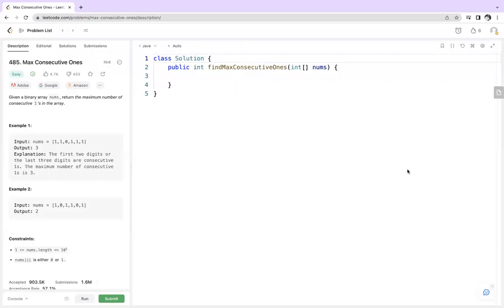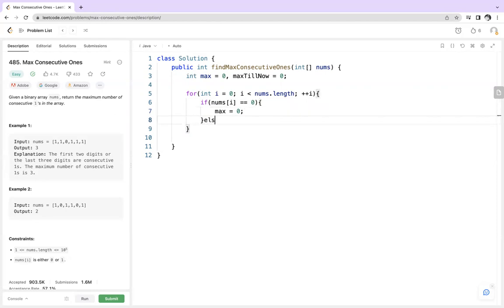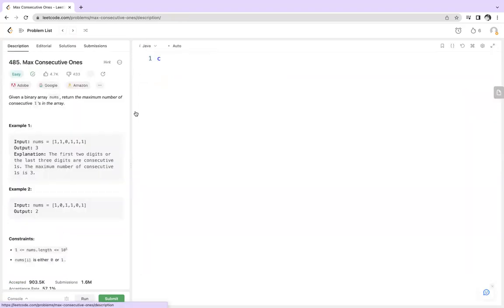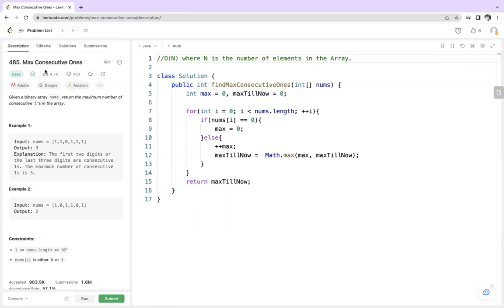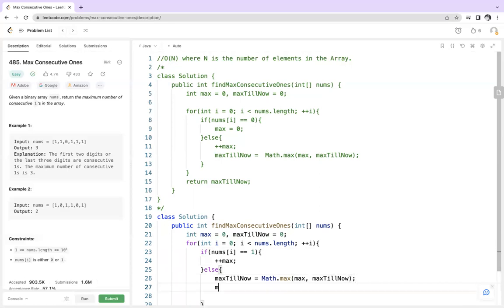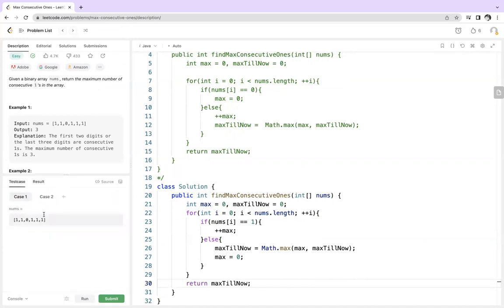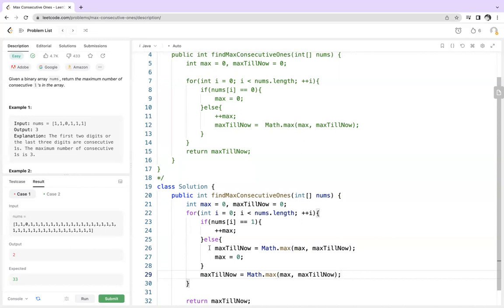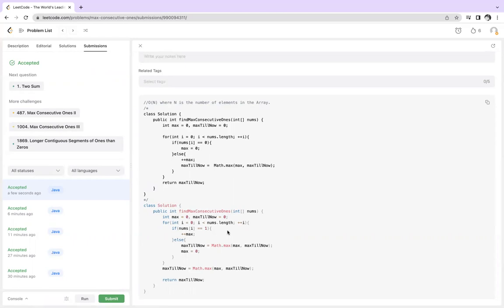485. Max Consecutive Ones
Demonstrating how to achieve better runtime efficiency by simple reorganisation of the existing code for the  Max Consecutive Ones problem.